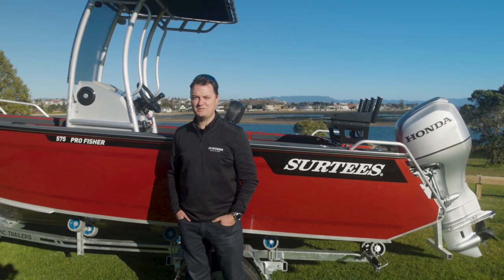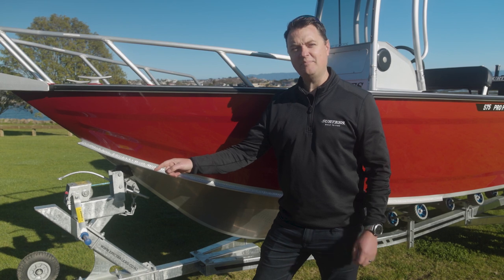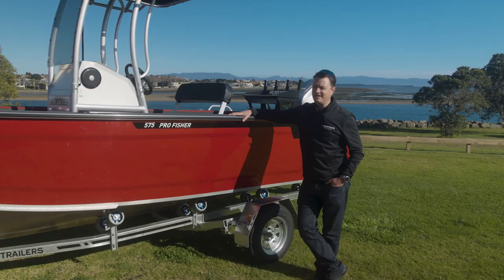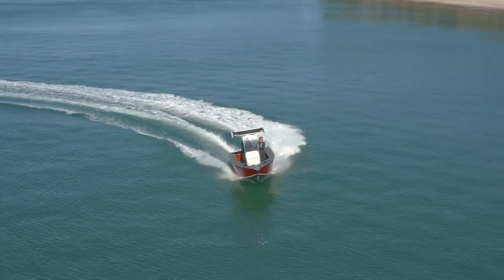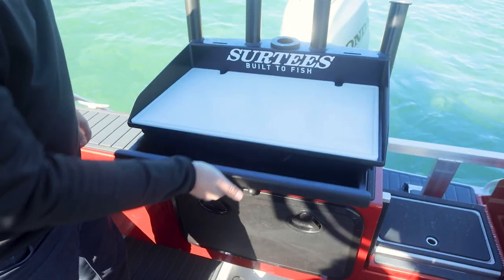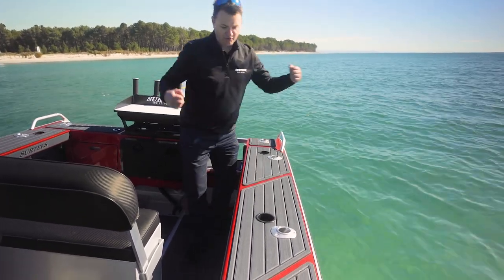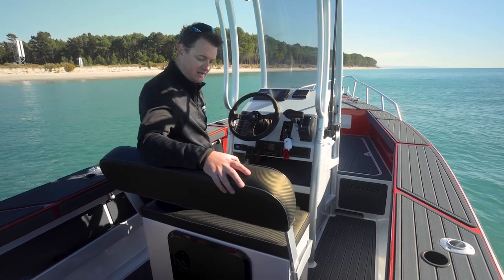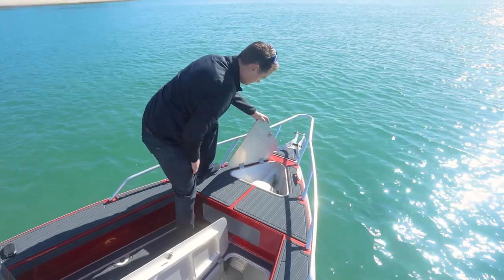575 Pro Fisher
The name says it all. The Surtees Pro Fisher range opens up a whole new experience for fisho’s that want nothing to get in the way of them and their catch.

Surtees Pro Fisher Centre Consoles are serious fishing machines offering 360 degrees of manoeuvrability and fishing space. The Surtees 575 is the next generation of the famous Surtees 5.5. With its handling, stability and extended cockpit providing more deck space for fishing, another iconic fishing machine has been born.